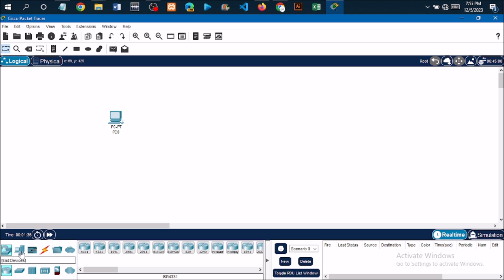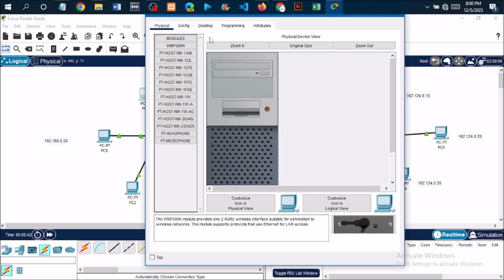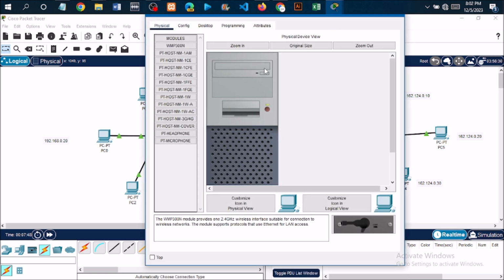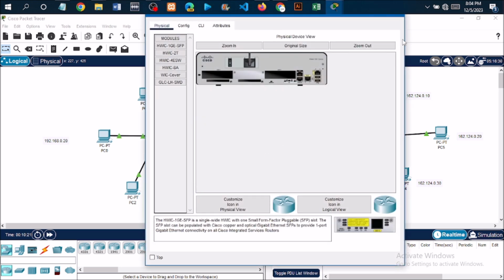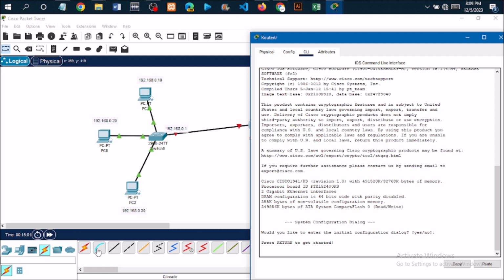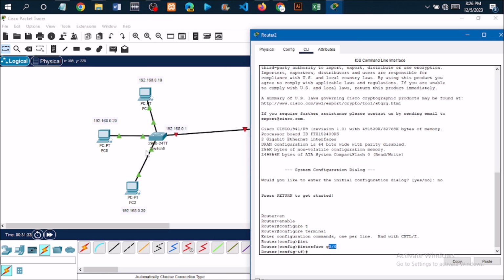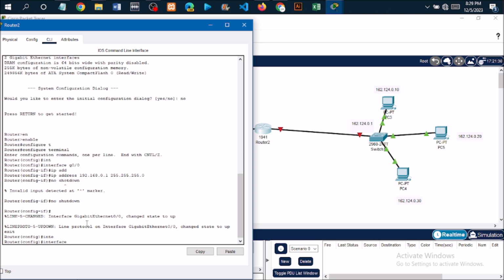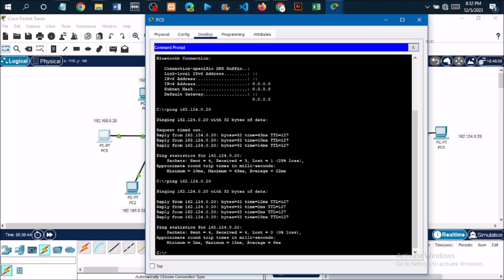Networking - Router Configuration between two network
"Great tutorial! This video provides clear and concise instructions on router configuration for networking. Very helpful for beginners and those looking to expand their networking knowledge."